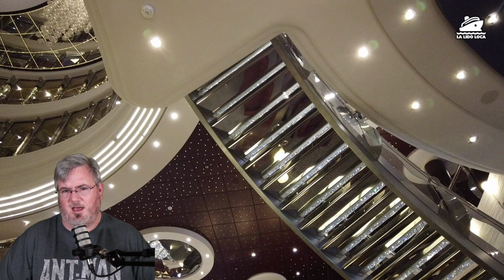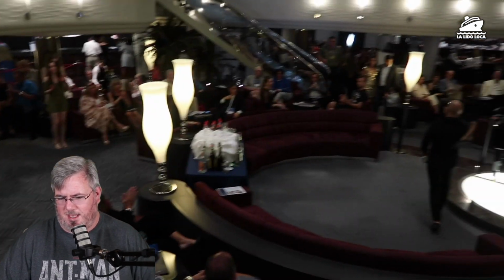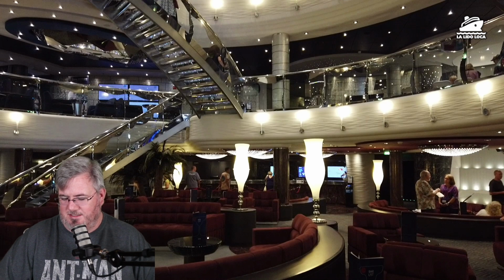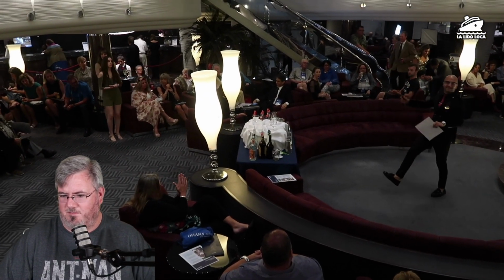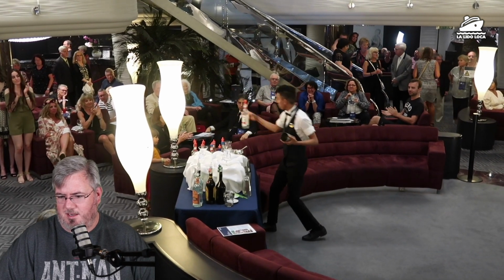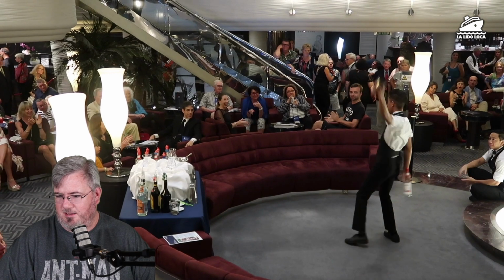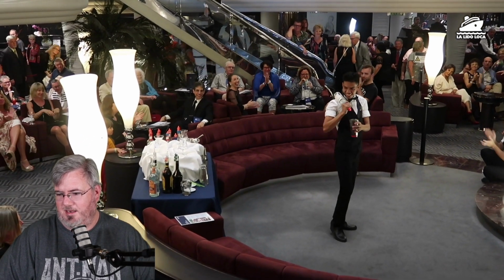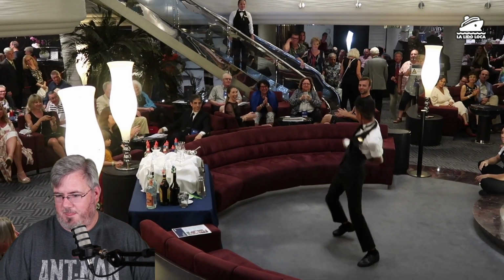WOW! Reacting to Cool Things on a Cruise - MSC Divina Flair Show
There are cool things I have seen on a cruise. As a juggler I was particularly interested in the bartender flair show on the MSC Divina. Join me as I react to this show.

My wife Jenny can help you plan your travel. Jump on Jenny's mailing list for a chance at a free cruise here:

Our mailing address is:
La Lido Loca
4142 Mariner Blvd #402